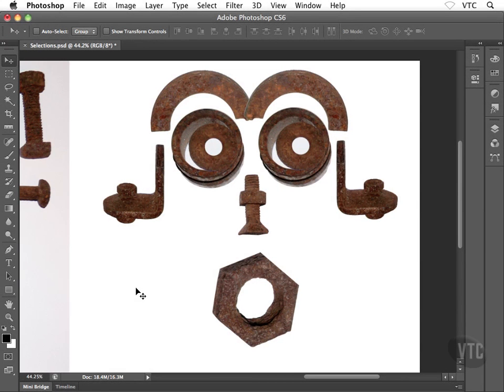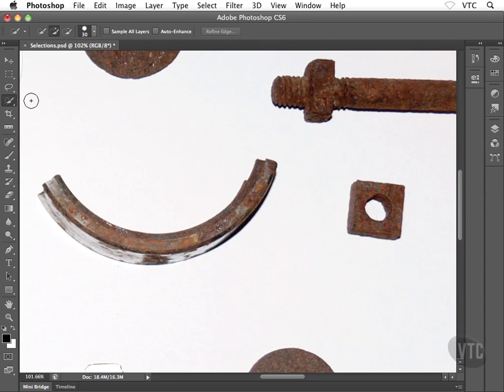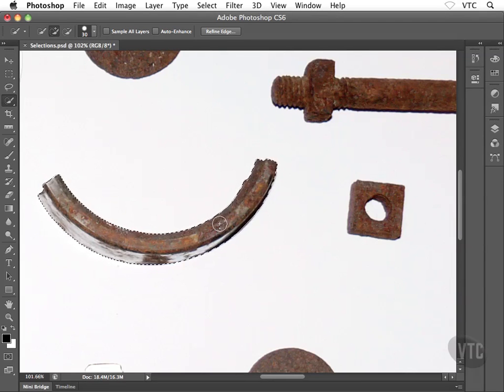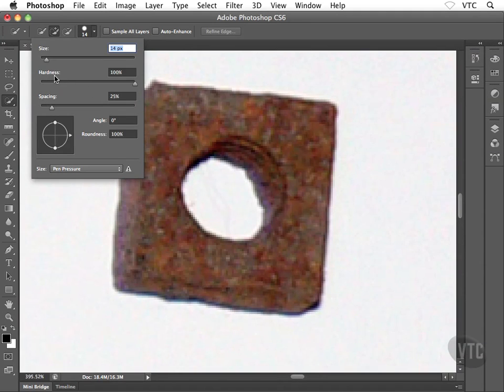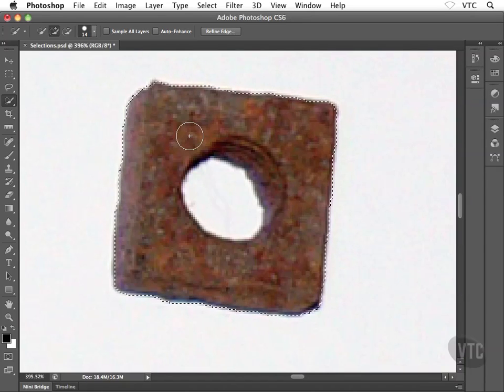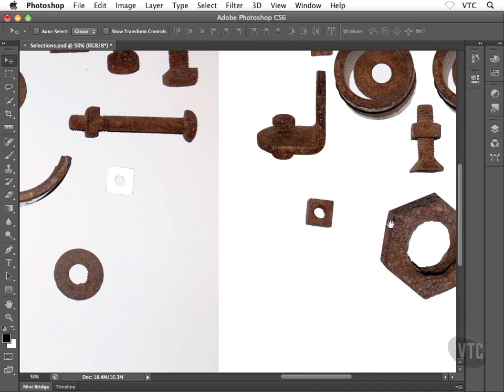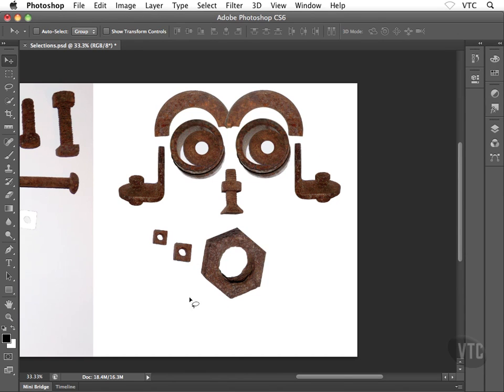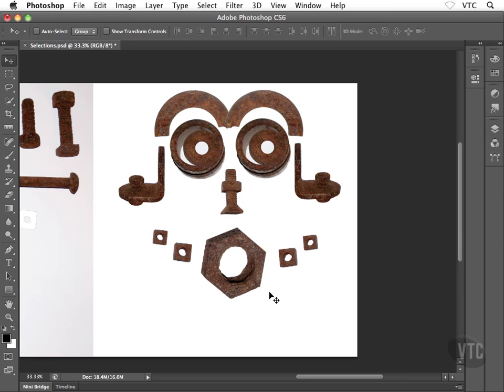Photoshop tutorials 46 Using the Quick Selection Tool